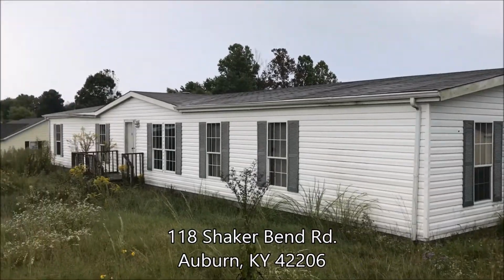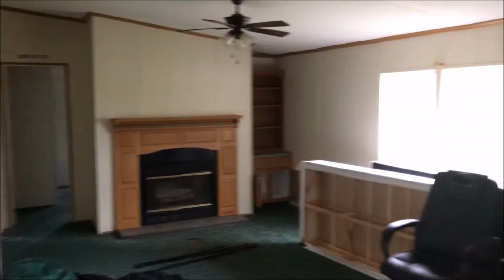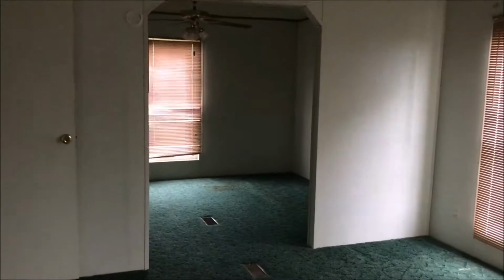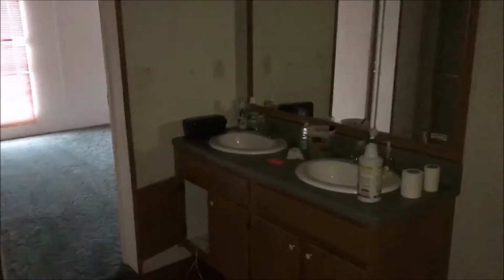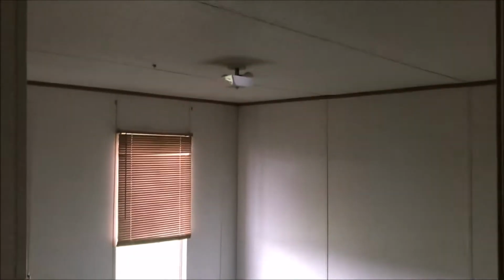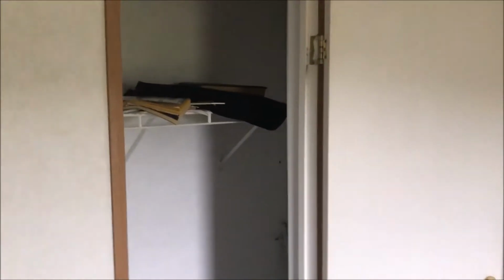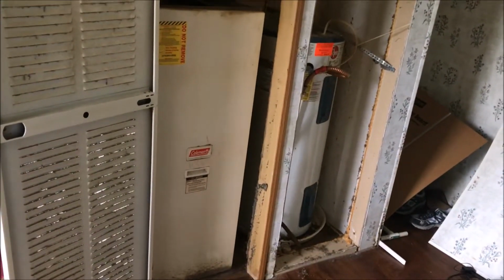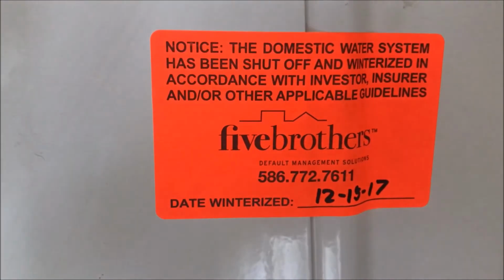118 Shaker Bend Rd., Auburn, KY - Walkthough w/ Commentary